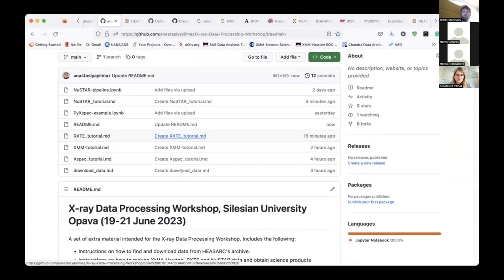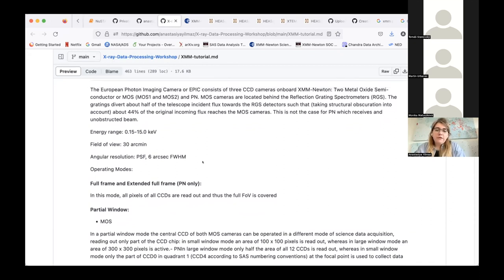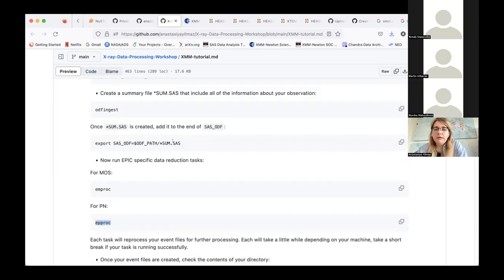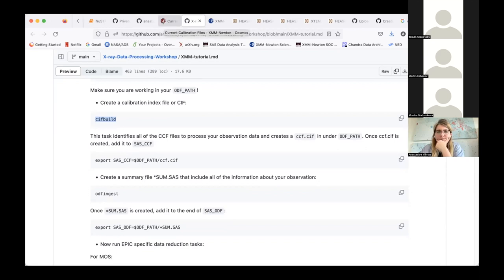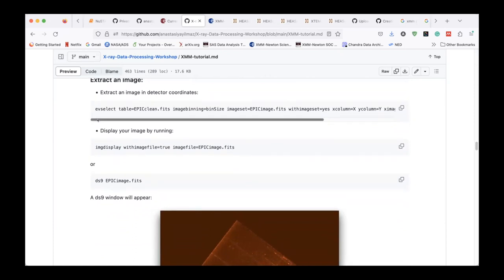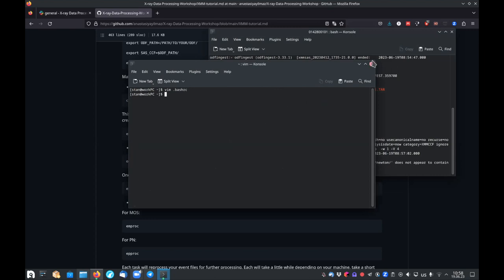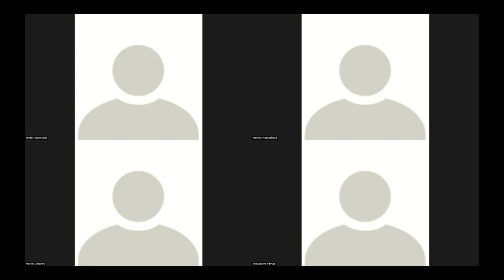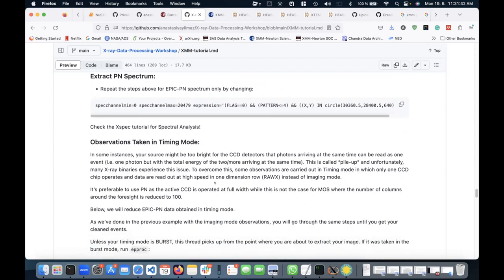X-ray Data Processing : Introduction + XMM-Newton Data Reduction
Recording of Workshop on the X-ray Data Processing organised by the Institute of Physics at the Silesian Univerzity in Opava in June 2023.
Speaker: A. Yilmaz (ASU CAS, Prague, Czech Republic)